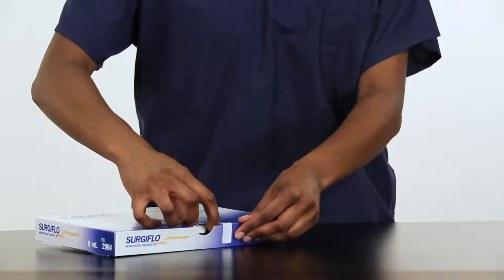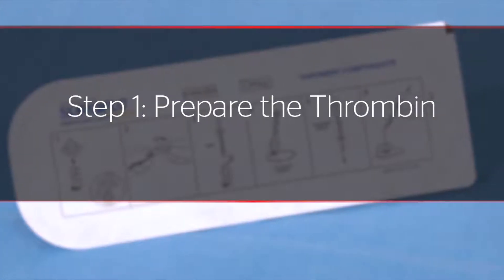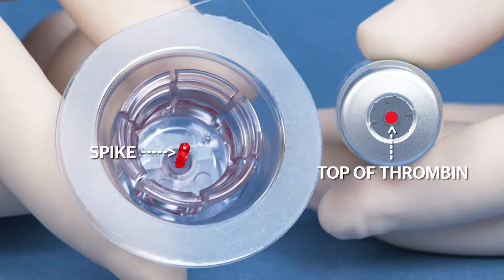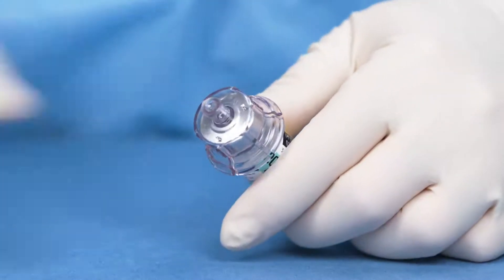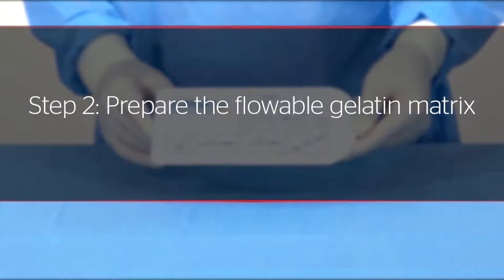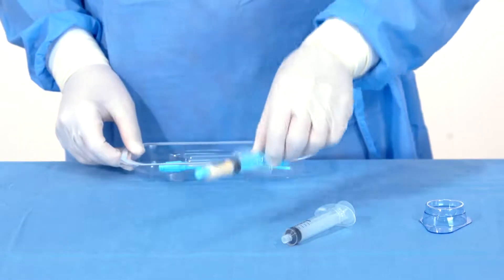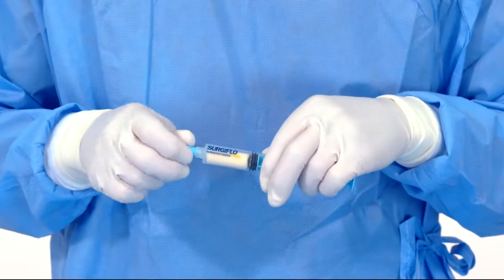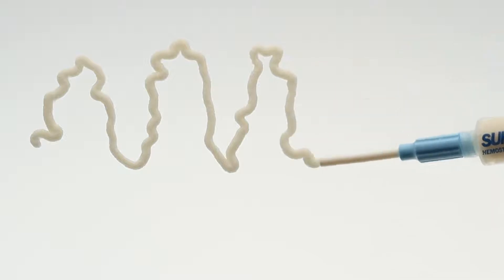Prepping SURGIFLO with Thrombin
SURGIFLO with Thrombin Preparation Video 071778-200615.mp4
Courtesy of ETHICON

For Training and Resources Purposes Only